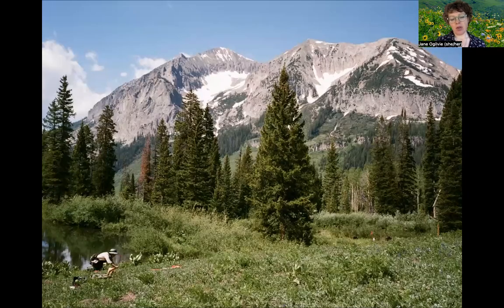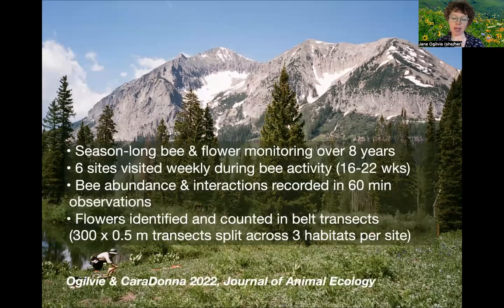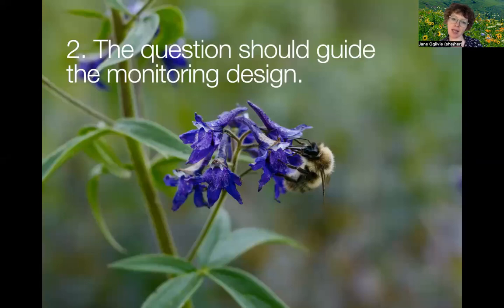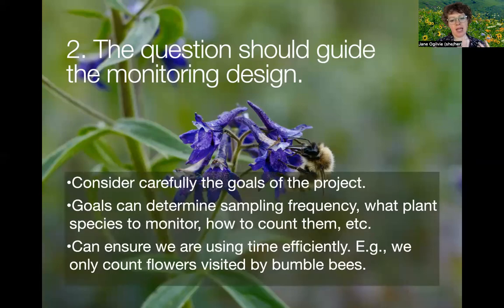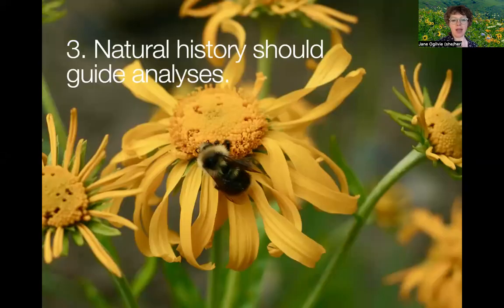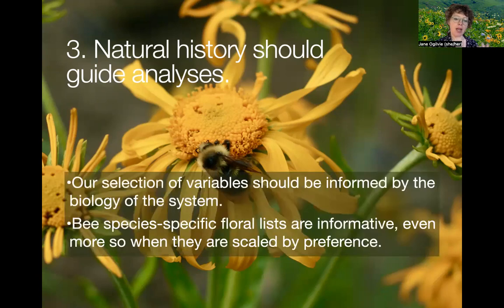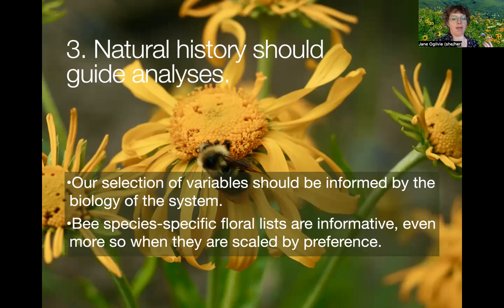Jane Ogilvie on monitoring native bee-plant interactions